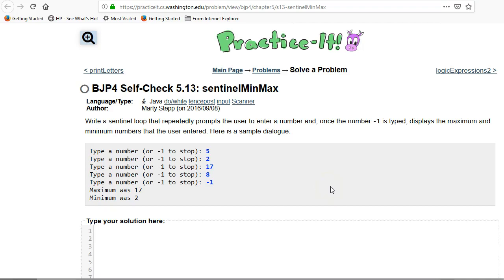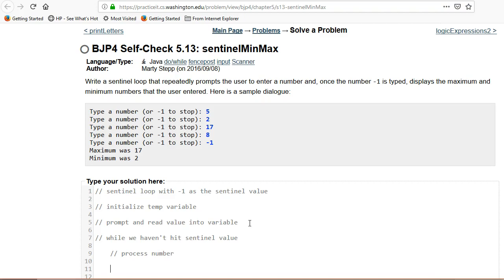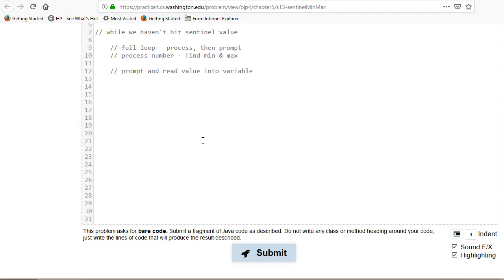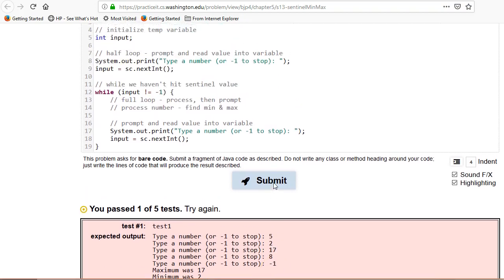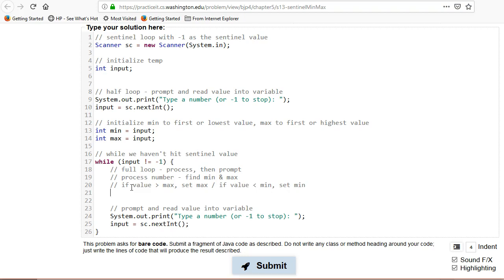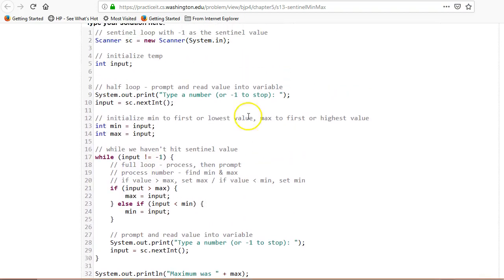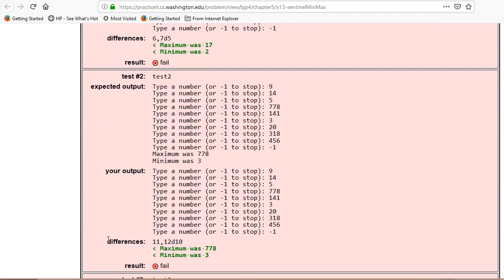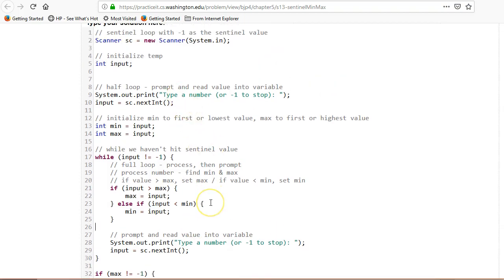Building Java Programs Ch 7 Self-Check 5.13 sentinelMinMax